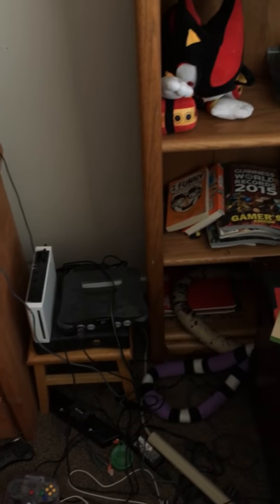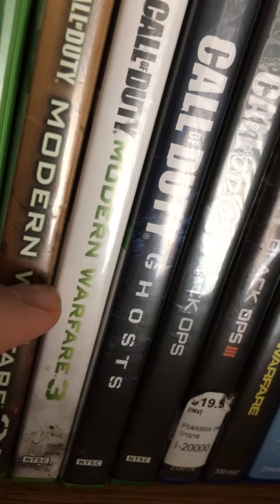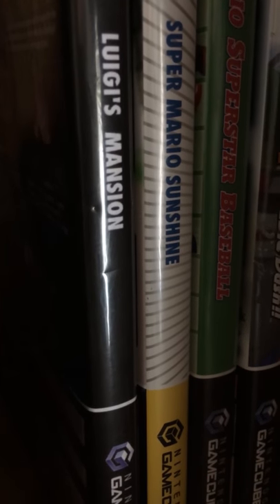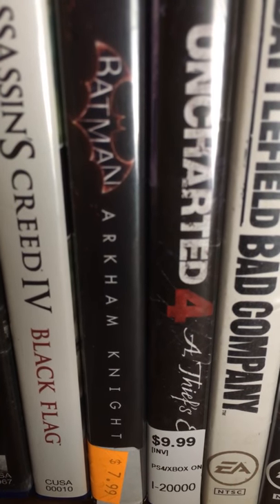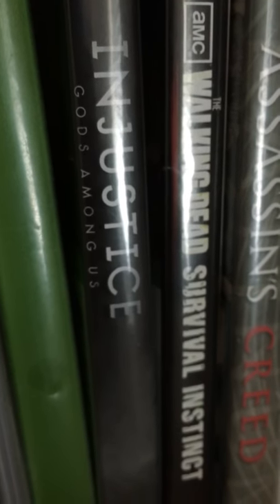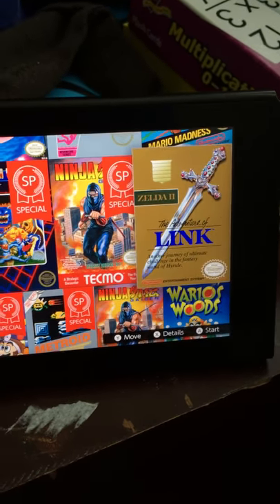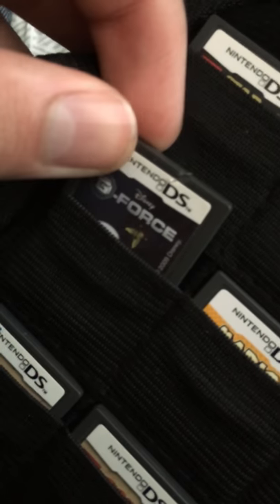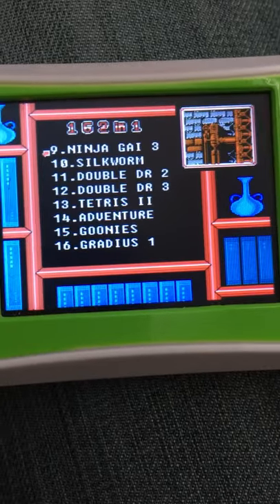My Entire Gaming Collection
Almost an hour long video of me showing my video games and video game platforms